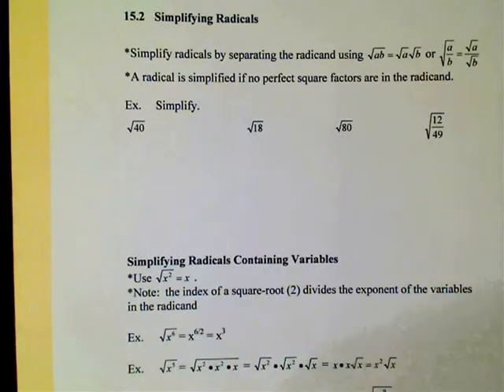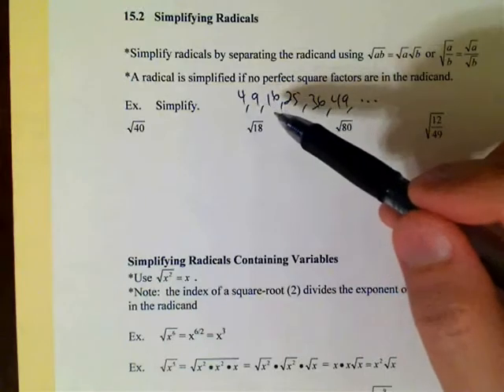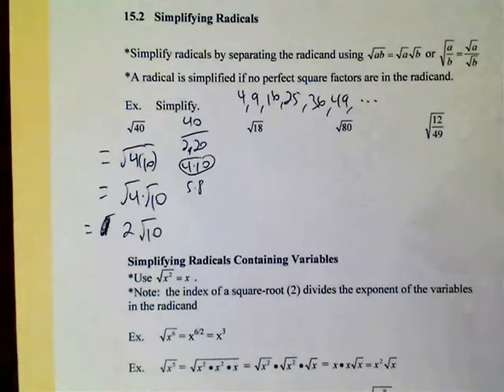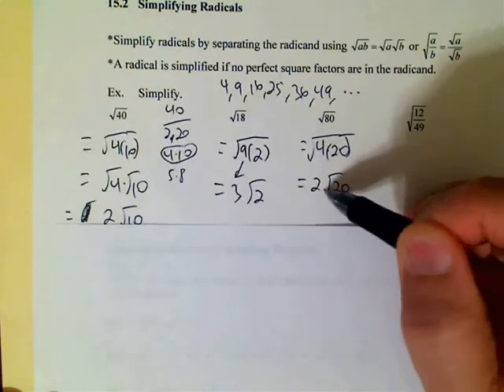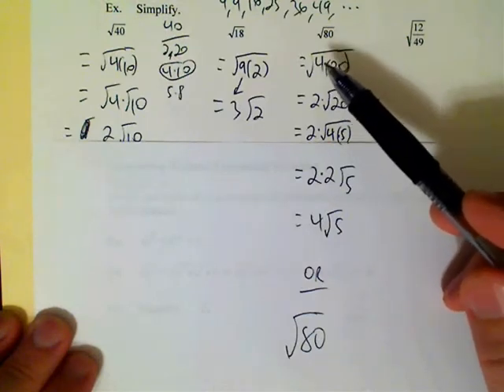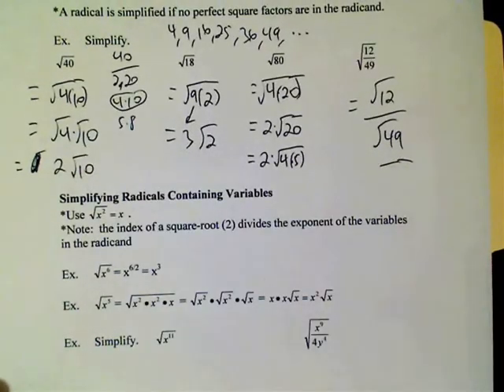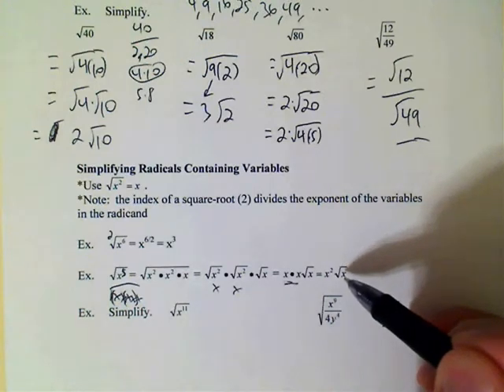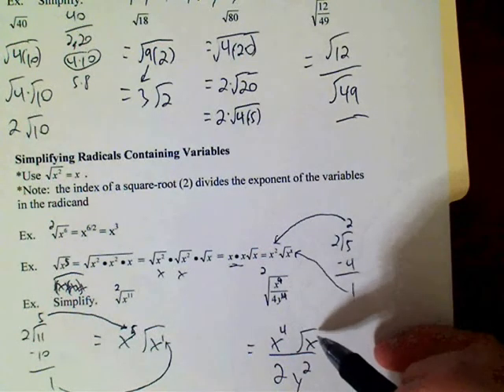15-2 SIMPLIFYING RADICALS .wmv